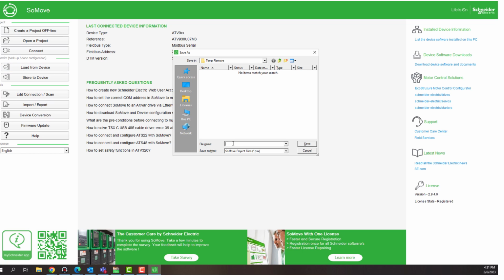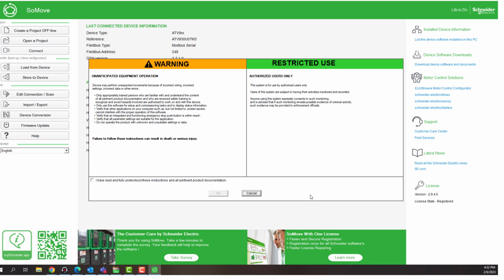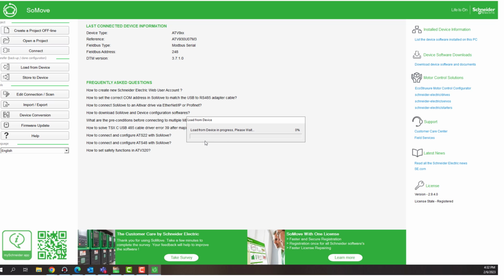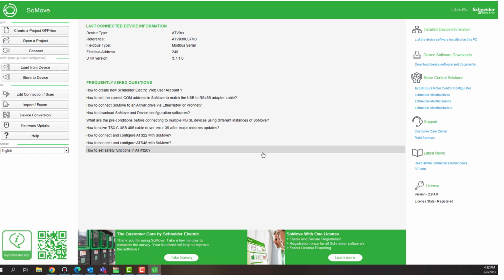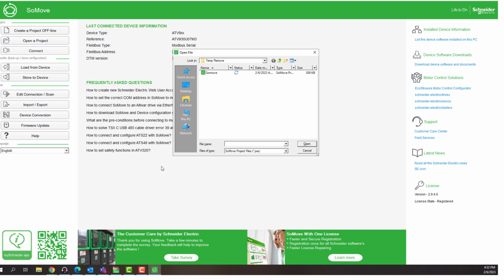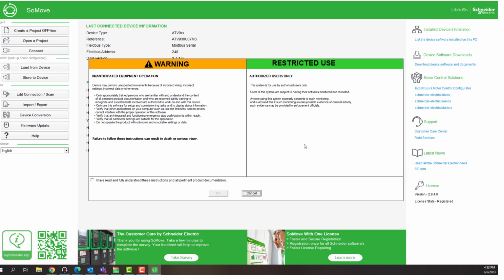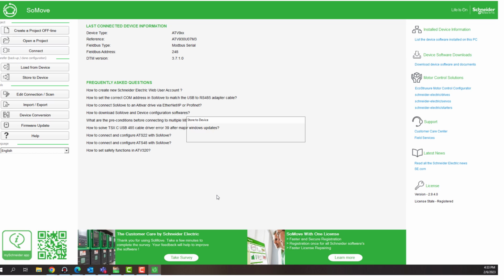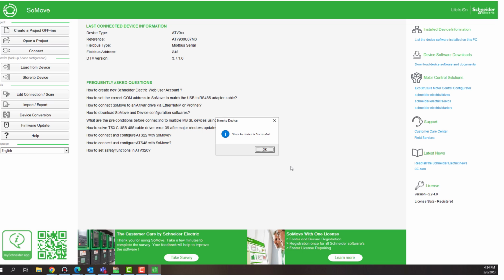Download and Upload Configuration to Drive Using SoMove | Schneider Electric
Learn how to download and upload configuration files to your drive using SoMove software from Schneider Electric.
In this step-by-step tutorial, we’ll show you how to easily copy the configuration from the drive to your PC or upload the configuration from your PC to the drive using SoMove.

This process applies to all Altivar Drives — including ATV12, ATV31, ATV32, ATV312, ATV320, ATV61, ATV71, ATV630, and ATV930 — helping you save time during setup, maintenance, and troubleshooting.

SoMove is Schneider Electric’s powerful software for configuring and managing drives efficiently, offering seamless communication, intuitive interface, and reliable configuration management for industrial automation systems.

🔔 Timestamps:
00:11 - Copy configuration from Drive to PC
01:39 - Upload configuration from PC to Drive
02:49 - Upload successful and conclusion

👋 GET TO KNOW US BETTER